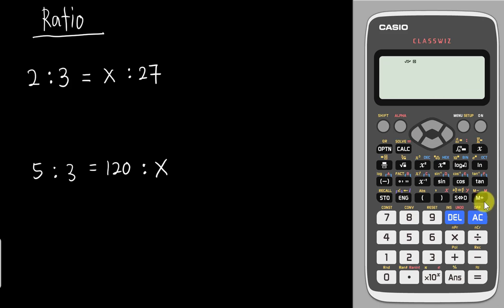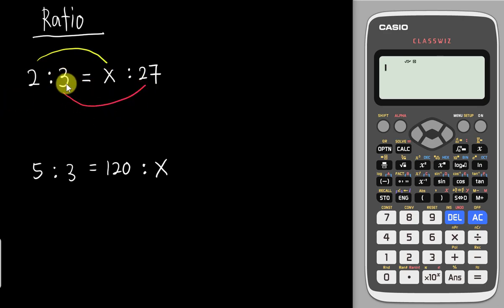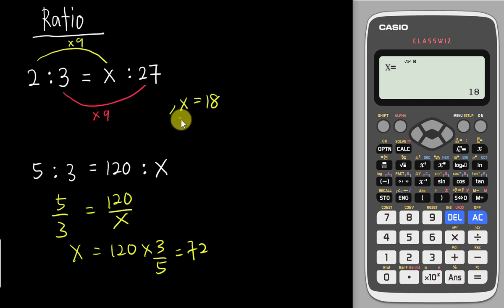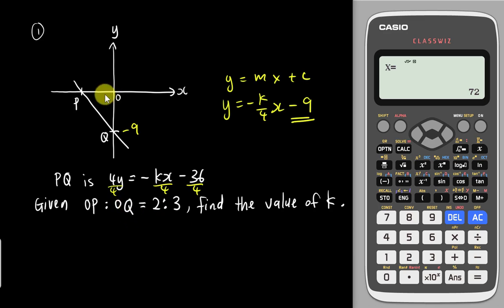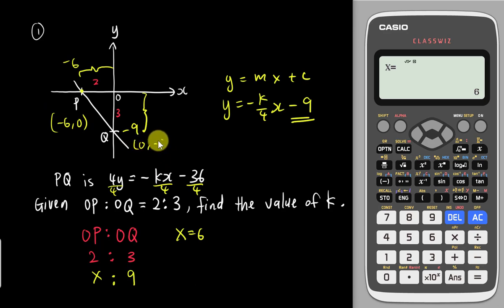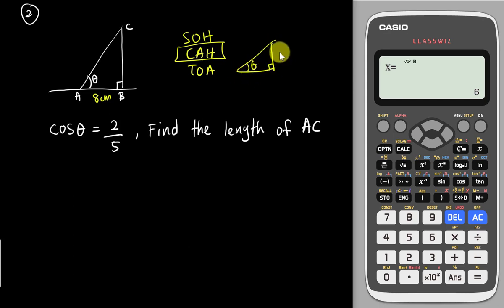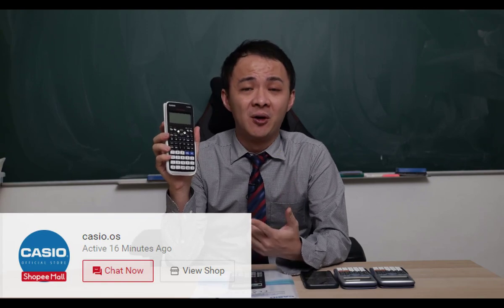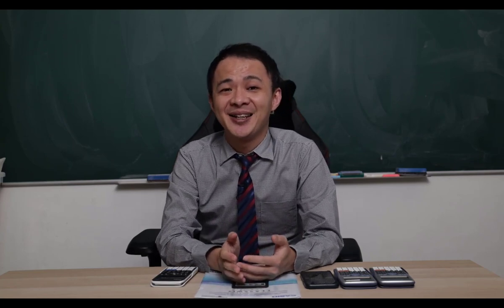Introduce new RATIO in Casio Classwiz 570EX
In this tutorial video, you will be learning how to use the new "ratio" function  from new Casio 570EX calculator. With all the step by step guides, you can easily master the skill. Hope you can do well in your exam.

Promotion Code:
CASIOMAT